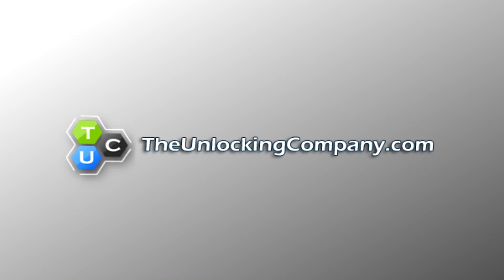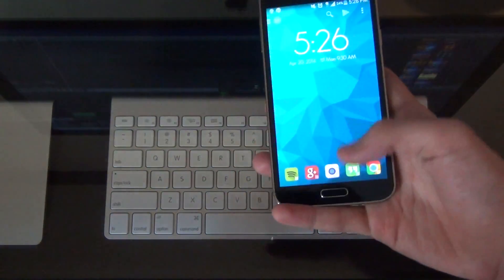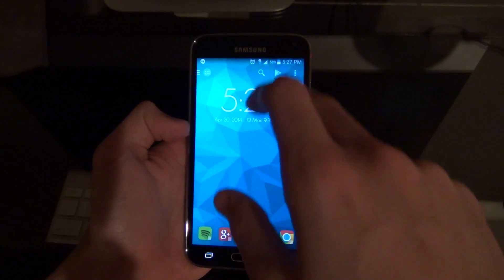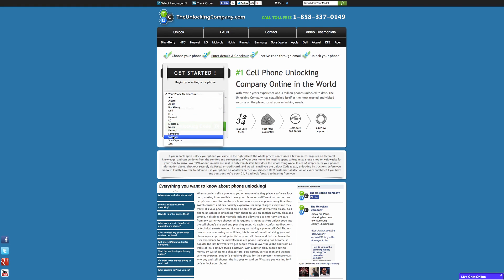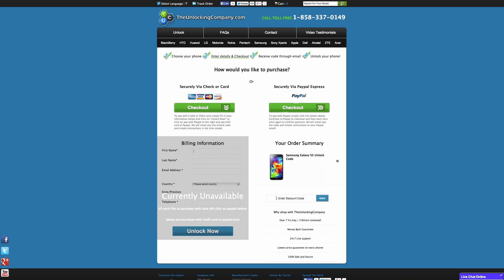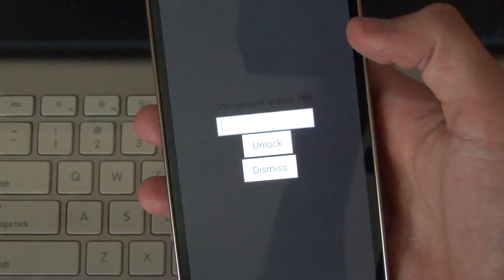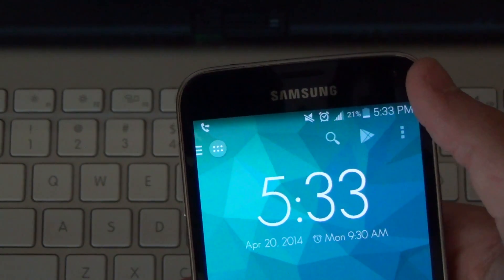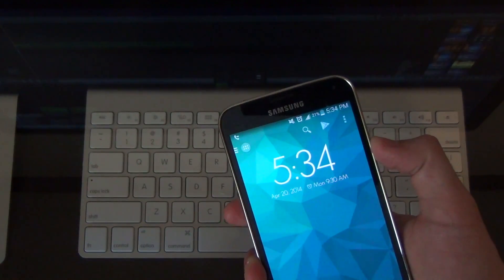How To Unlock Samsung Galaxy S5 To Any Carrier!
This is a video tutorial on how to unlock your Samsung Galaxy S 5 so you can use it on any network/country. This tutorial is for all countries and carriers worldwide, that the instructions are the exact same no matter what the carrier is.

The following is the step by step process to unlock the phone:

1. Find the device brand and model. Purchase the code.

2. Turn off the phone, insert the sim-card.

3. Turn on the phone and using network unlocked code that you received on your email, enter the following code into the dialpad and press OK.

4. Wait for the phone to restart.

Intro: Track Glitch Audio (VideoHive)